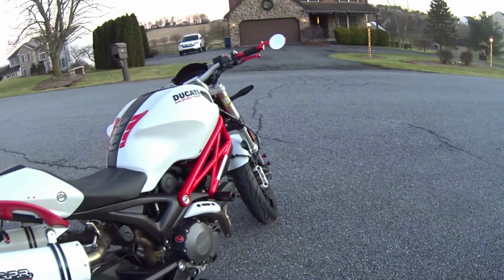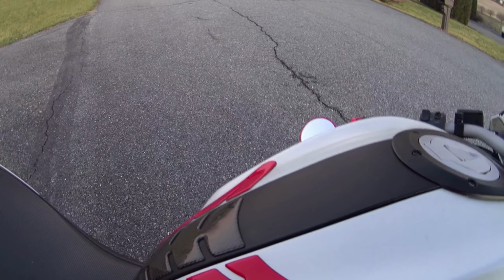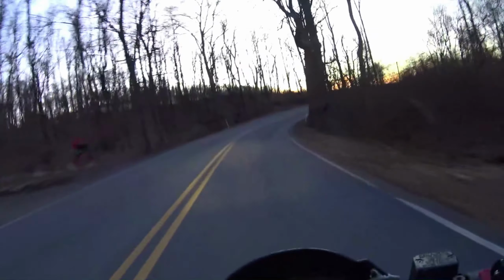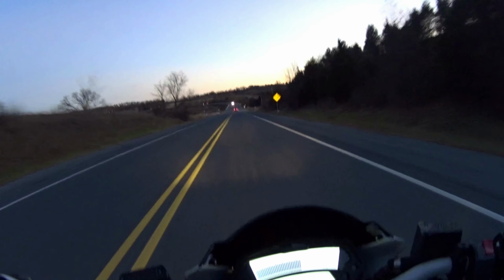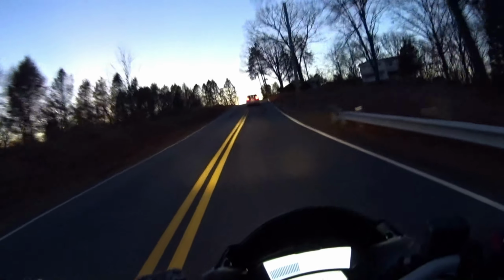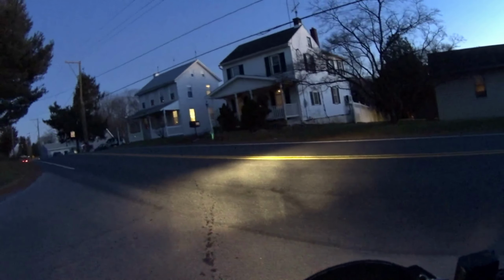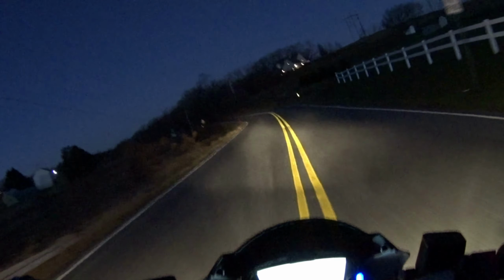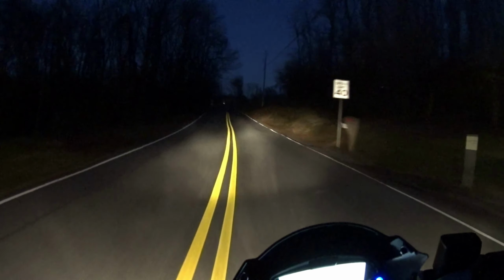Ducati 796 Monster Full Review and Night Ride DANGERS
This is a full review of my Ducati 796 Monster 2013 with mods. Then a ride to a beautiful sunset in below freexing weather; night time riding and a meet with a deer. Shout out to 650ib, Duke of DC, and Jaret Campisi for all the inspiration! Peace! ~ Misti